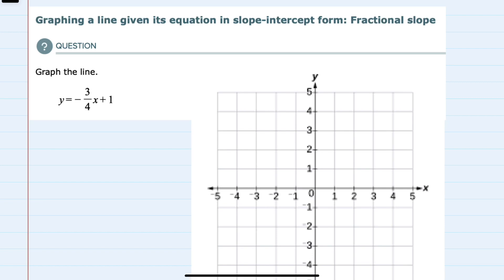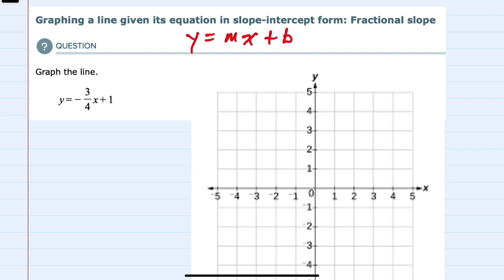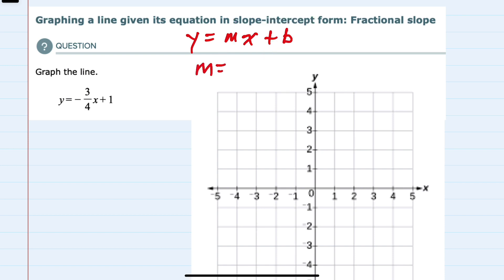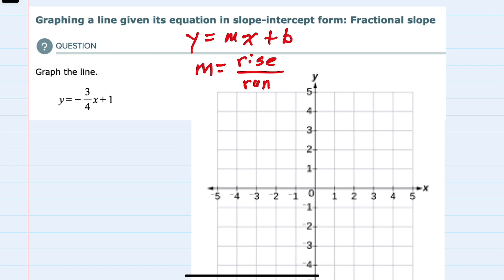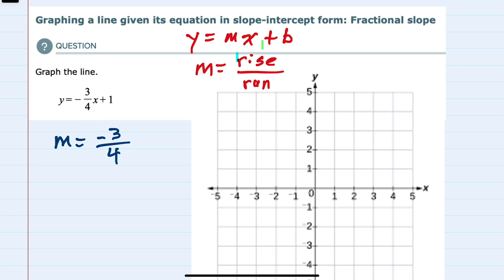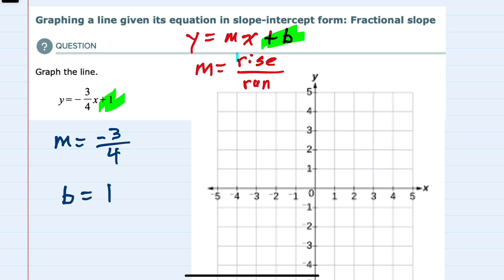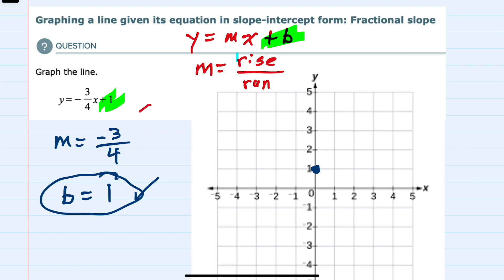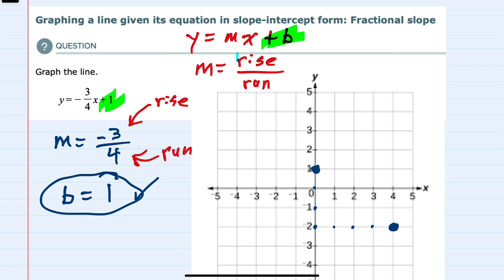ALEKS | Graphing a line given its equation in slope-intercept form: Fractional slope